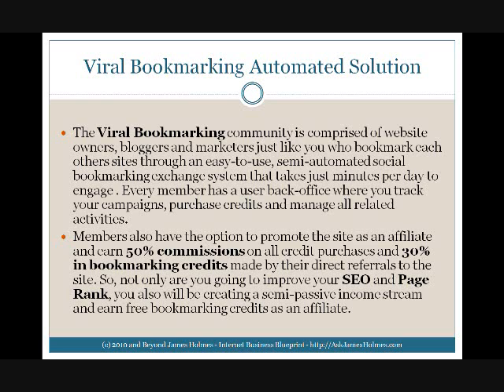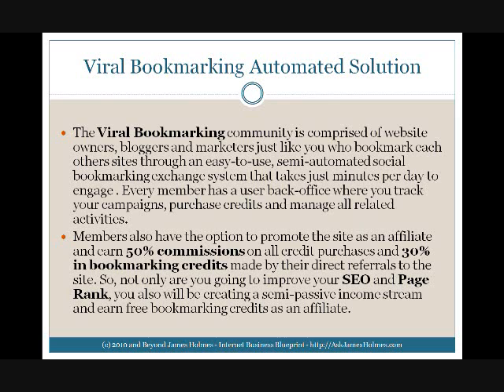How To Leverage Social Bookmarking Part Three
for more about leveraged Social Bookmarking.

This is Part Three of my Three Part Series. Social Bookmarking is a power method for obtaining one-way back links for your website, blogs and other content. It cannot be disputed, back-links are the key to growing your page rank and driving traffic to your sites. Social bookmarking  when done correctly can ensure your success at achieving these goals. Unfortunately many link wheel strategies, link exchanges and content syndication networks are ineffective because the links are either two-way or they come from the same small group of IP Addresses and the search engines discount them. Viral Bookmarking solves this problem by providing links from a wide range of members with unique IP Addresses from around the world.

In this third video, I will introduce you to a powerful viral marketing tool that will greatly increase your social bookmarking results through automation. This series of videos is taken from a private members only webinar that was recently conducted for a number of Internet marketers.